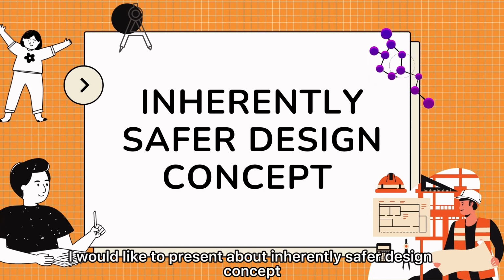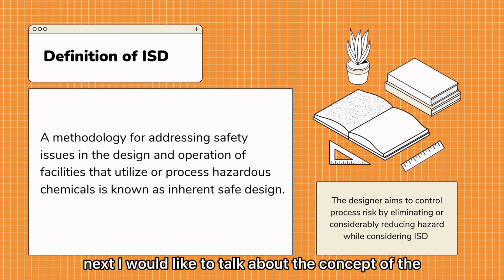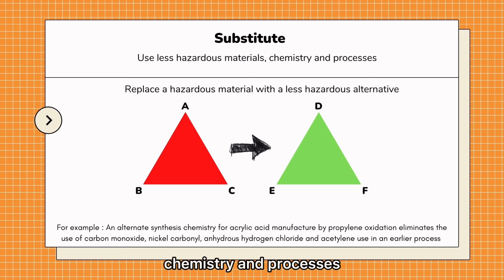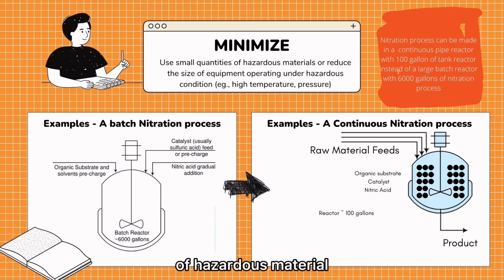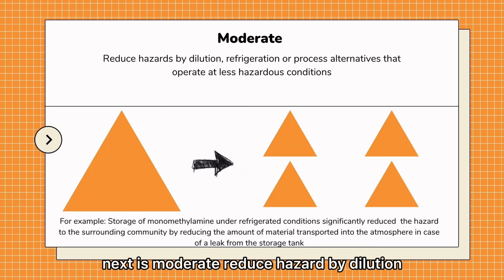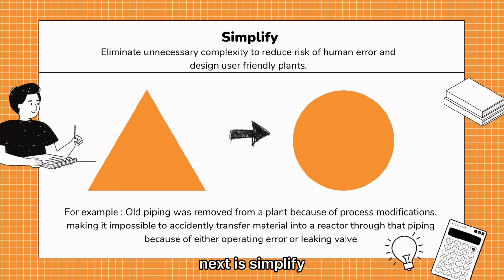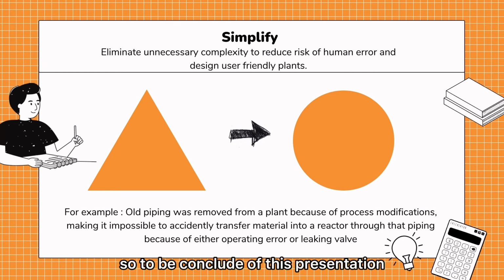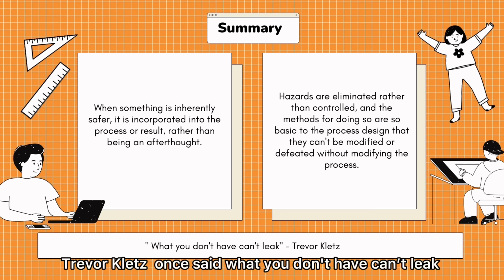Inherent Safety: Inherently Safer Design Concept